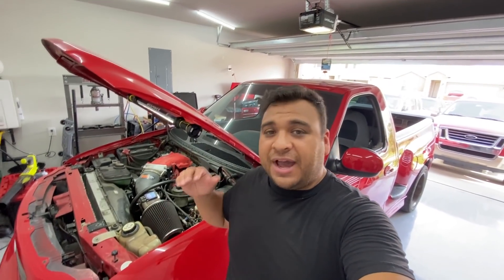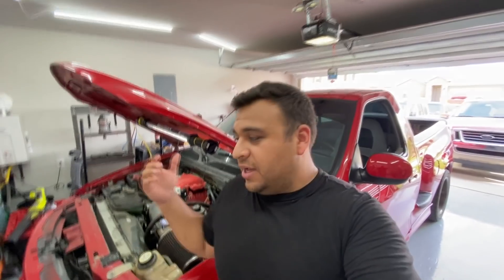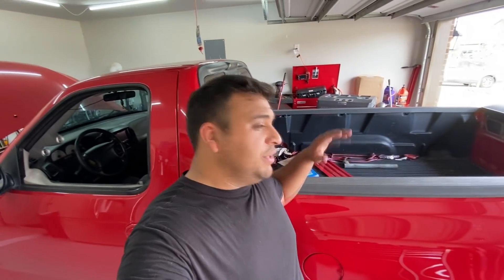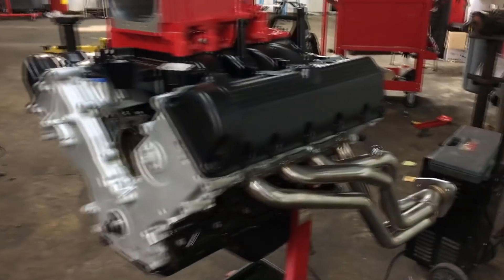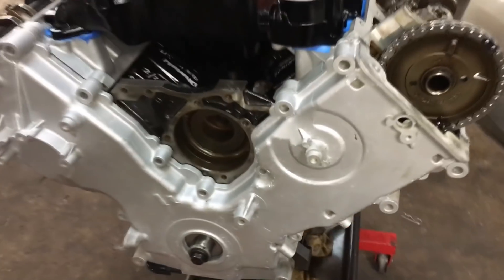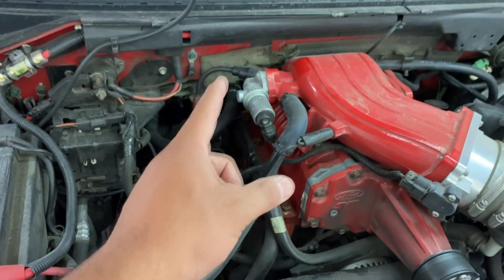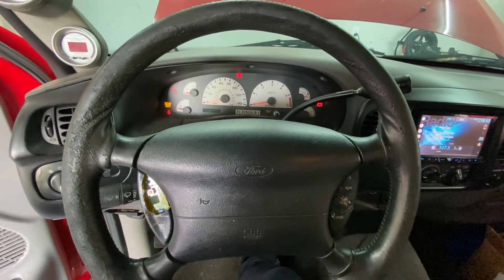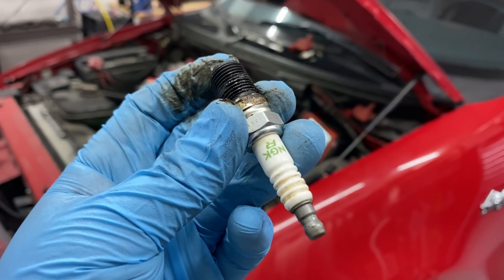FORD LIGHTNING TRUCK MISFIRE BLOWN HEAD GASKET DIAGNOSE & TEARDOWN PART 1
In today's video we take a look at a 2002 Ford F150 Lightning pick up truck with a 5.4l Supercharged V8! This truck has a very interesting back story, because I actually rebuilt this engine 2 years ago at my repair shop. The truck is back with some problems and we are pretty sure it has a blown head gasket, but we need to be sure before we take this engine back apart!
LAUNCH X431 PRO3S+ 2021 Elite Ver. SCAN TOOL
Check it out here!
offer expires July 31st 2021